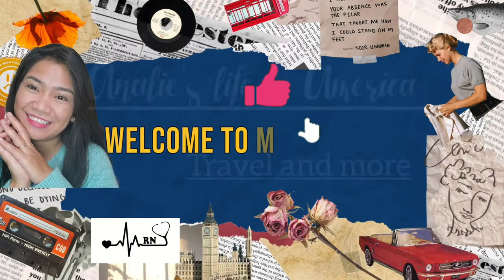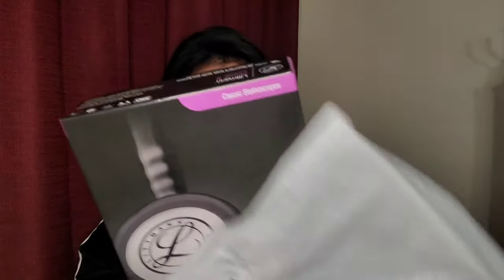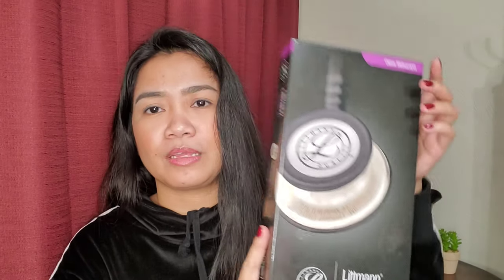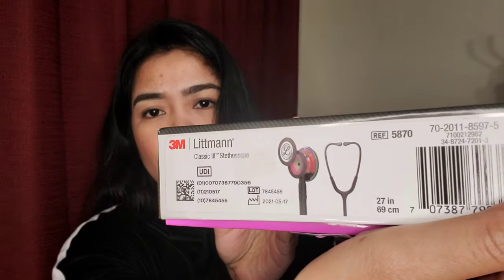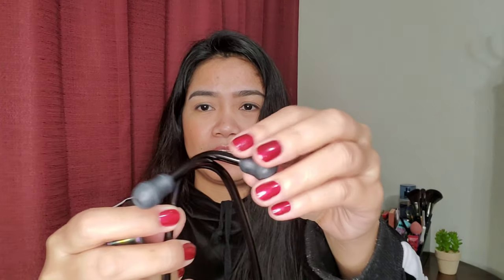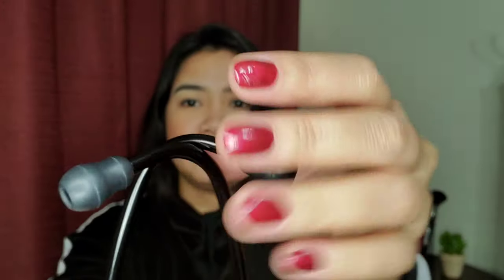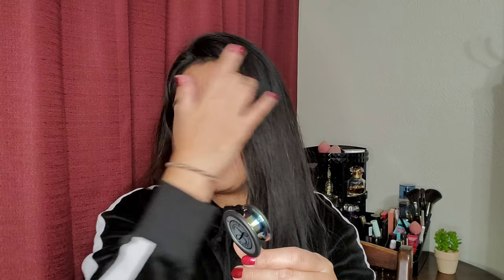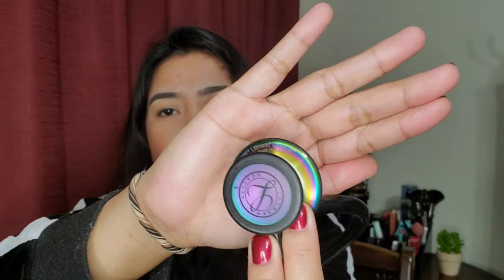Unboxing my First Littmann Classic III Black || Rainbow Finish Stethoscope